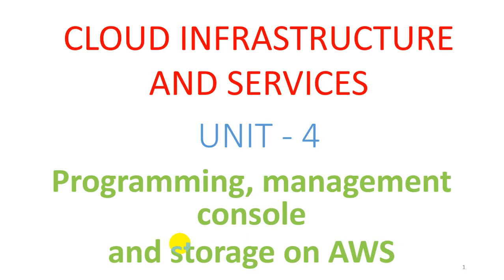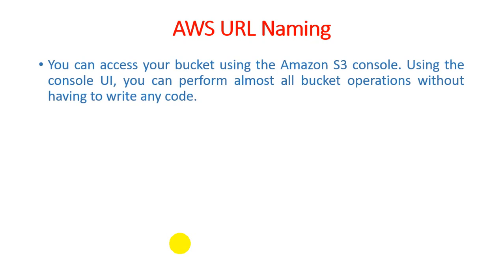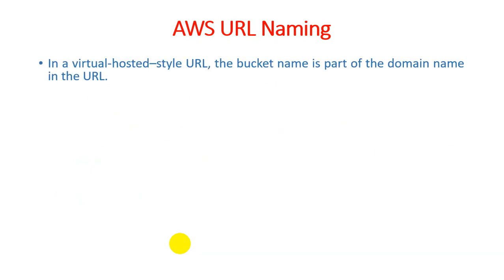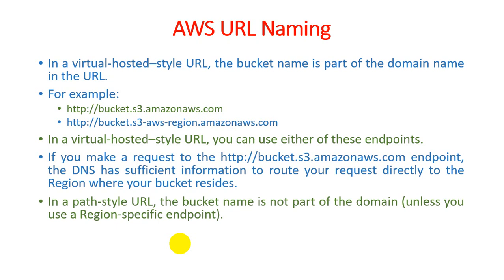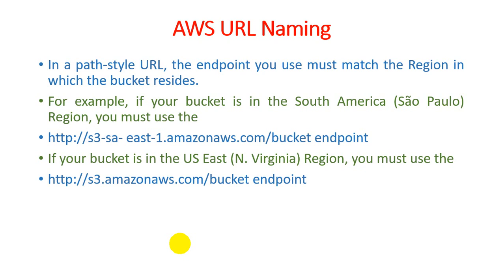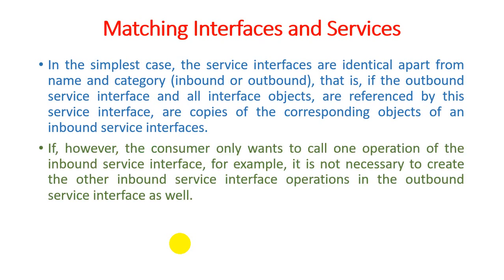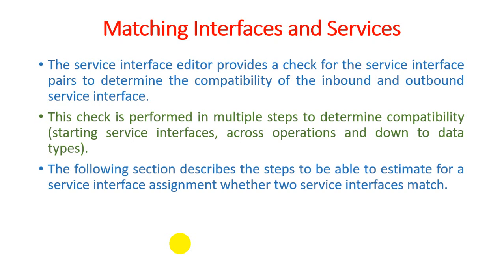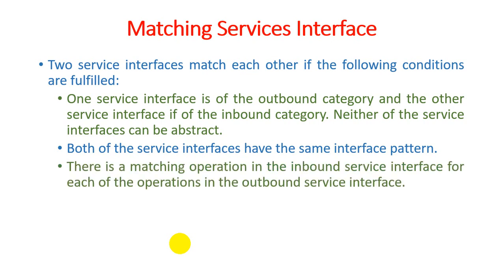Unit - 4 Lecture 03 AWS URL Naming - Matching Interfaces and Services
AWS URL Naming
You can access your bucket using the Amazon S3 console. Using the console UI, you can perform almost all bucket operations without having to write any code.
If you access a bucket programmatically, note that Amazon S3 supports RESTful architecture in which your buckets and objects are resources, each with a resource URI that uniquely identifies the resource.
Amazon S3 supports both virtual-hosted–style and path-style URLs to access a bucket.

Matching Interfaces and Services
In the simplest case, the service interfaces are identical apart from name and category (inbound or outbound), that is, if the outbound service interface and all interface objects, are referenced by this service interface, are copies of the corresponding objects of an inbound service interfaces.
If, however, the consumer only wants to call one operation of the inbound service interface, for example, it is not necessary to create the other inbound service interface operations in the outbound service interface as well.
Simply put, the operations and corresponding outbound service interface data structures can be a subset of the operations and corresponding data structures of the inbound interface referenced.